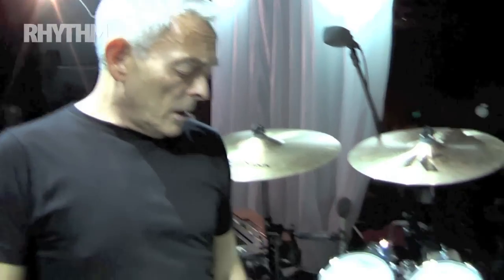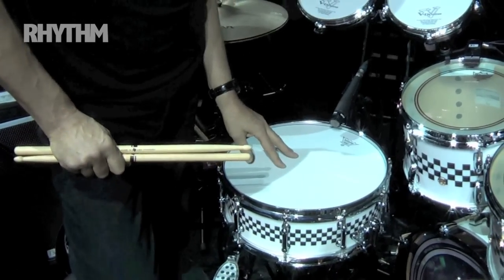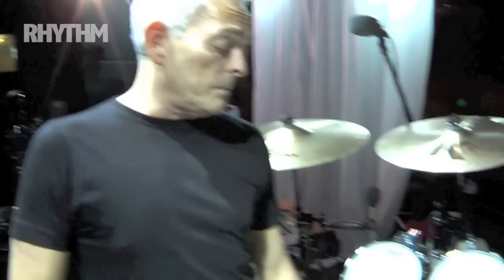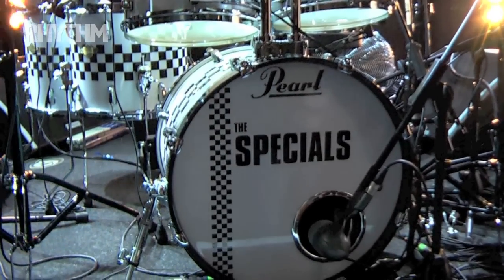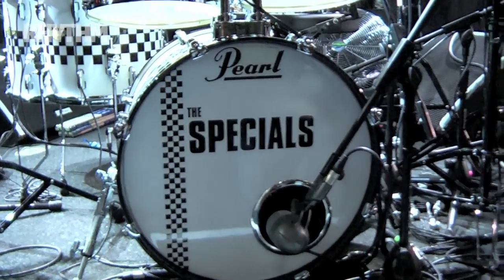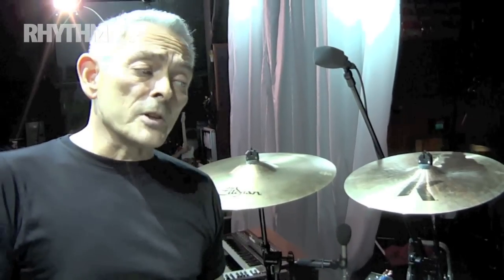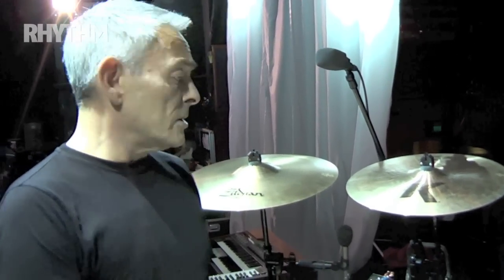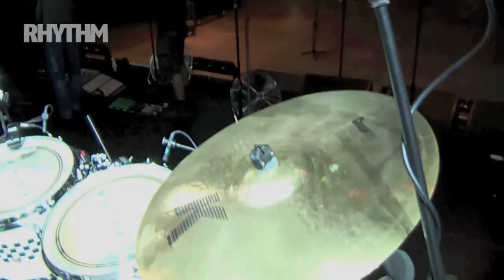The Specials' John Bradbury walks Rhythm though his Pearl two-tone kit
Specials drummer John Bradbury gives Rhythm Magazine a guided tour of his cool two-tone Pearl kit.